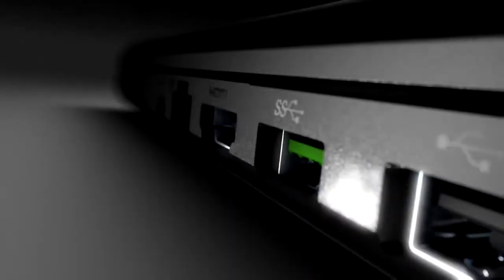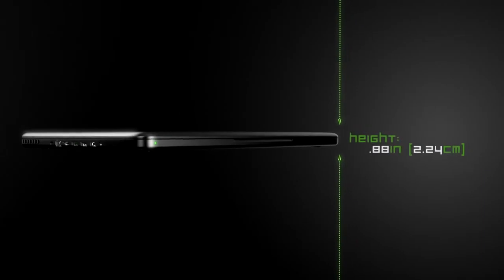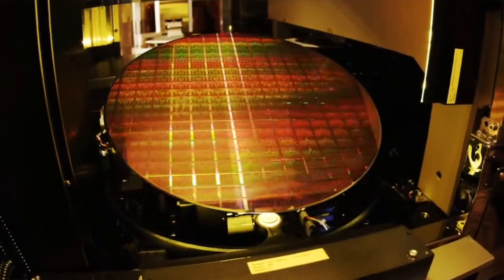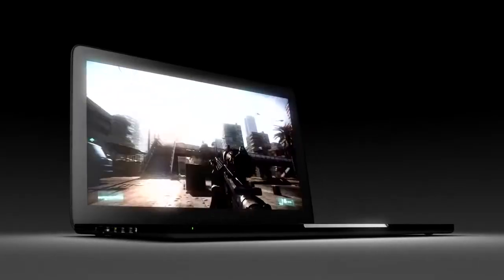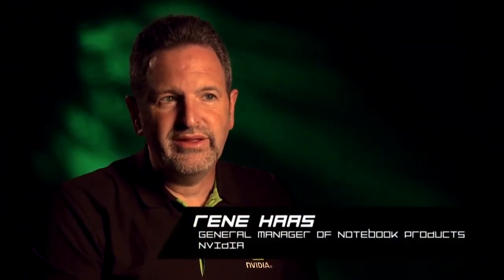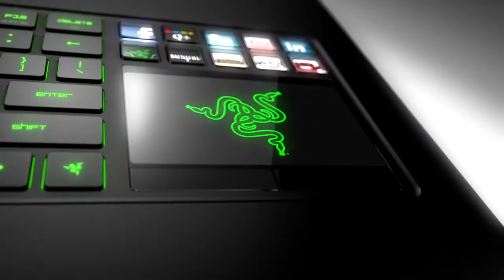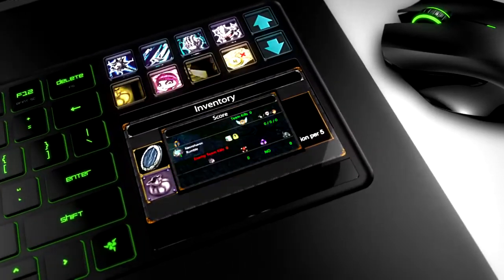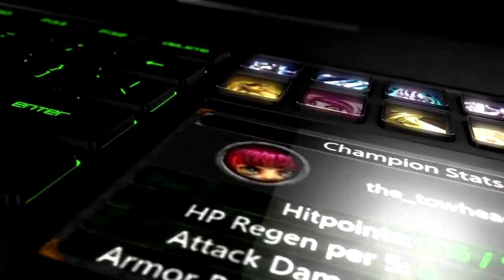Razer Blade Gaming Notebook [HD]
Razers latest gaming Notebook 'Razer Blade' , don't think it can compete with other gaming brands like Asus' RoG [G73 & G74] or Alienware Mx17 & Mx18 because it costs like 2x the money and has the same performance

- LED 17″ full HD Display
- Intel Core i7 2640M 2.8 Ghz
- 8 GB Ram DDR3 1333 Mhz
- Graphix Nvidia GeForce GT 555M
- HDD 320 GB 7200 RPM